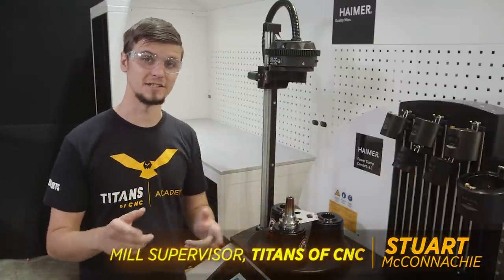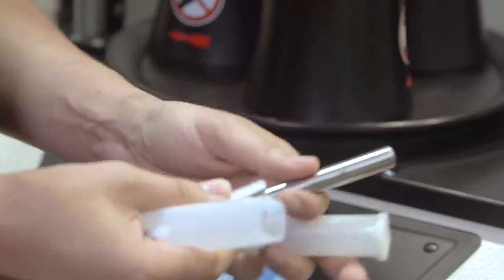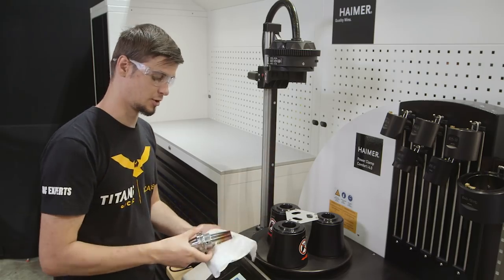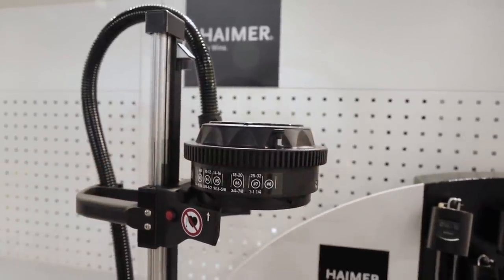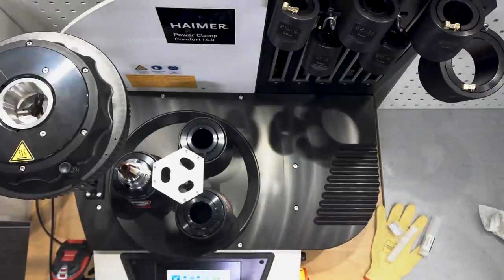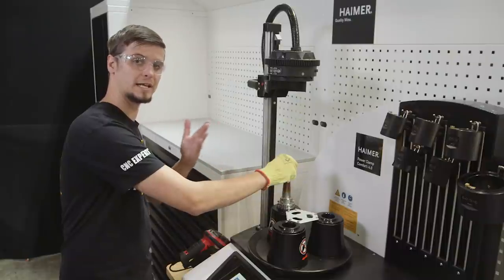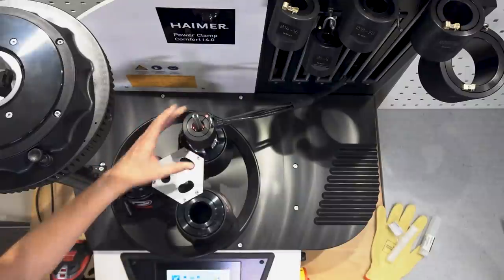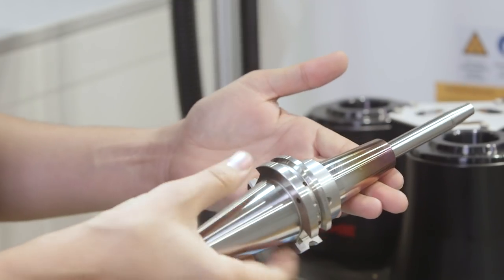How to Properly Heat Shrink Your Tools for Precision Set-Ups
Stuart demonstrates the Haimer Shrink Fit system in the Haimer Tool Room.

MB017E7JAFBH4VC